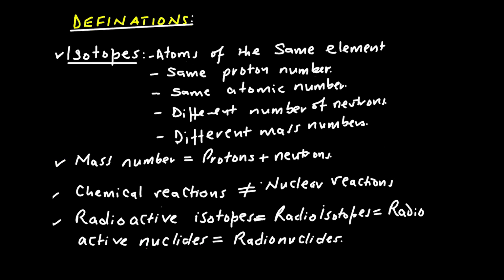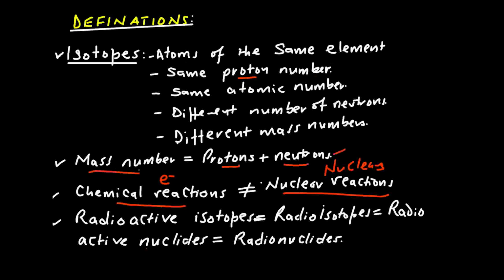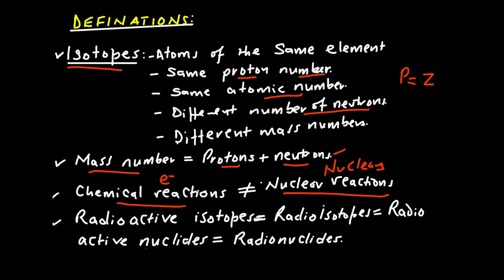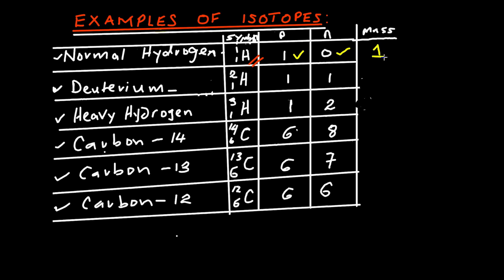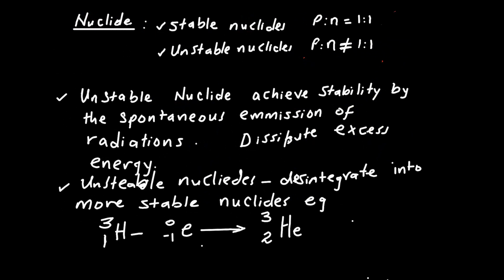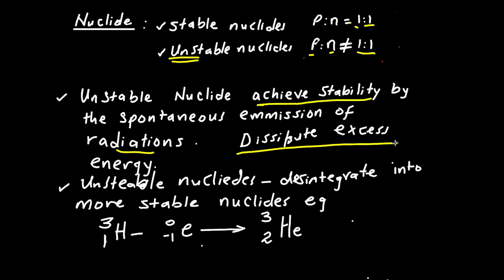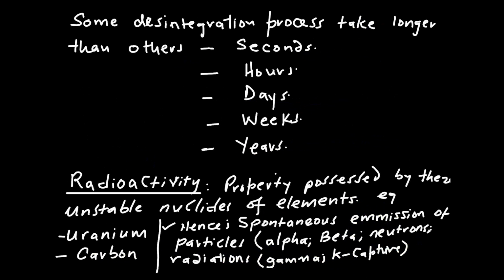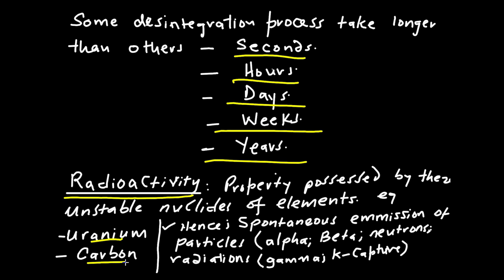DARASA ONLINE Form 4 Chemistry: Radioactivity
DARASA ONLINE Form 4 Chemistry: Radioactivity. for more courses.